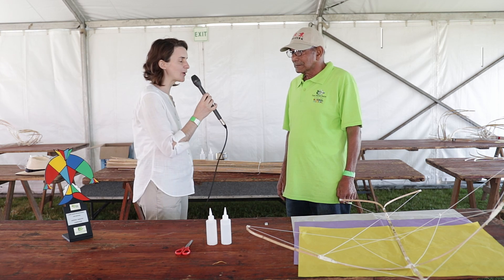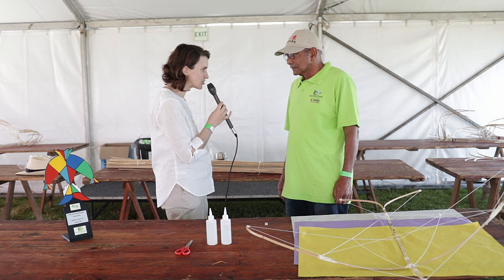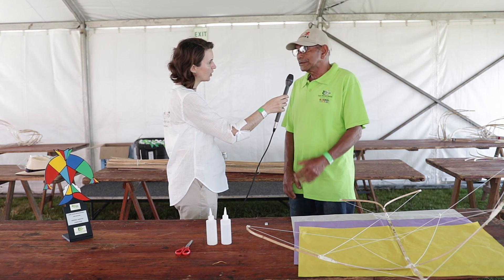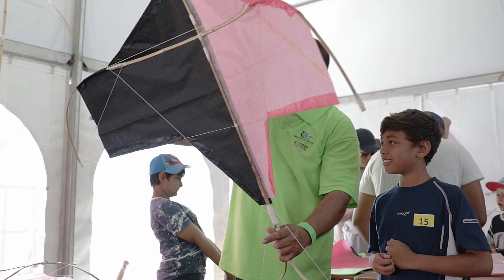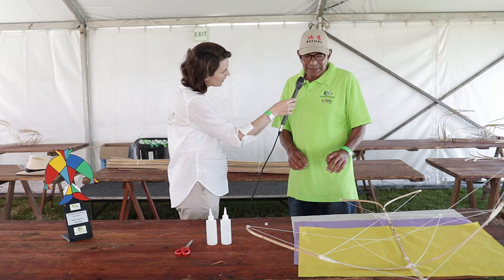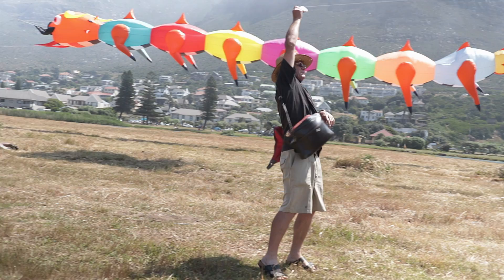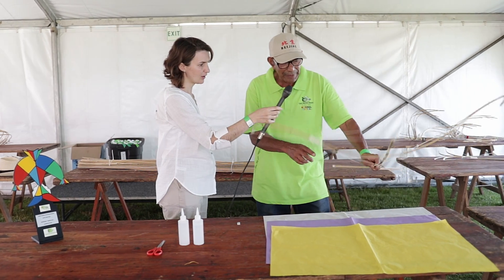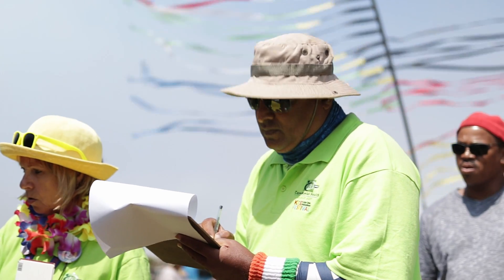24th CT Kite Fest - Interview with Ebrahim Sambo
Video Style: Interview video

Content: Ebrahim Sambo shares his passion about the heritage kite, Cape Swaeltjie and gives insight into his involvement with the annual Cape Town International Kite Festival.